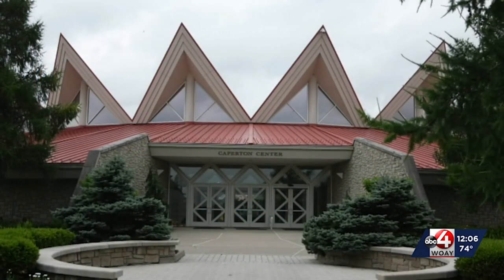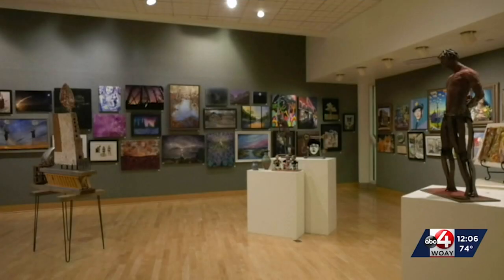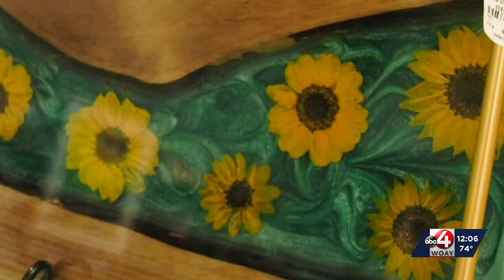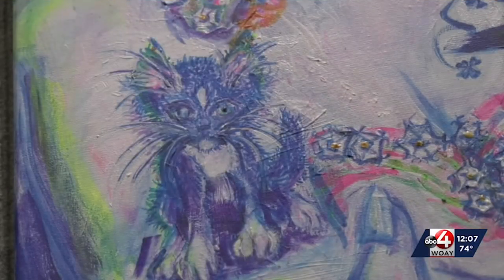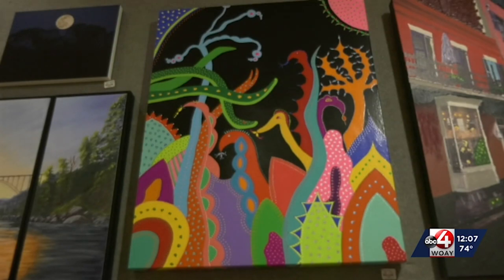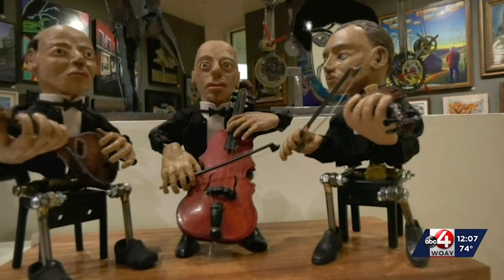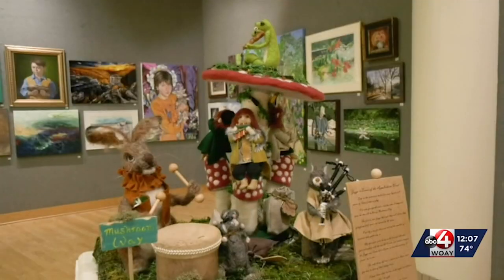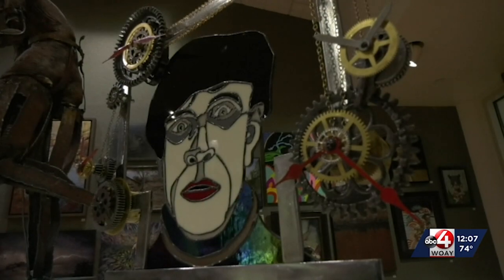TAMARACK BEST OF WEST VIRGINIA EXHIBIT